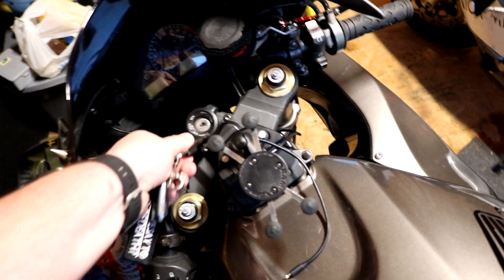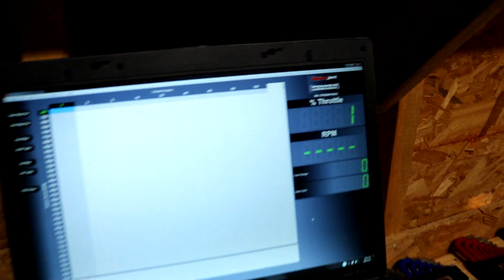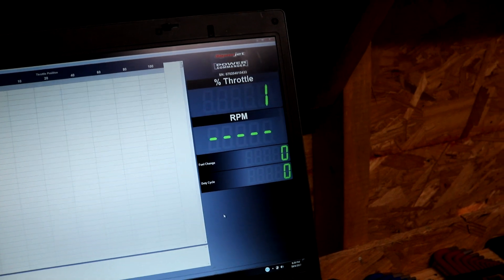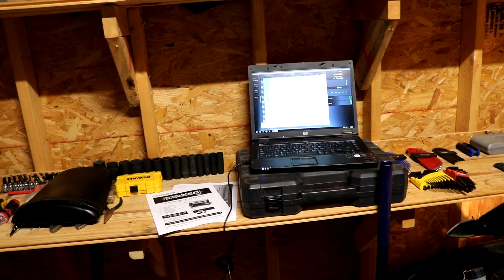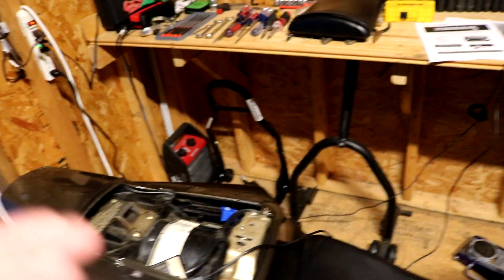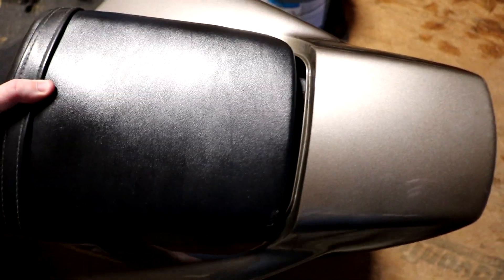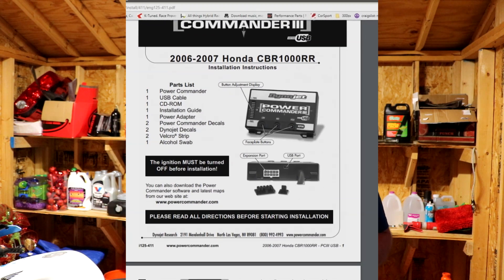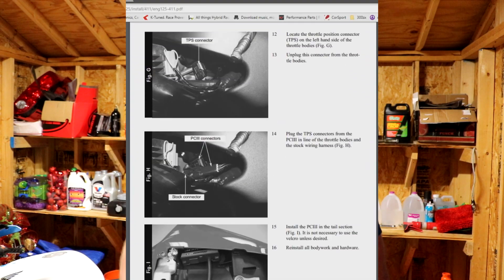How To Tune A Power Commander 3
The follow up video for this will be up on saturday, thanks everyone!